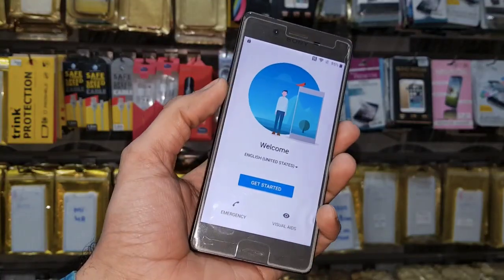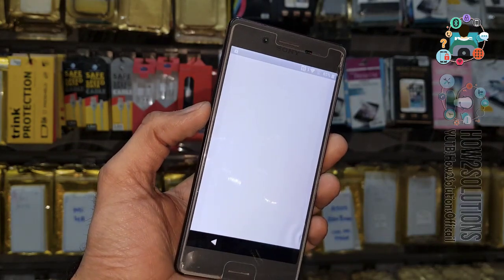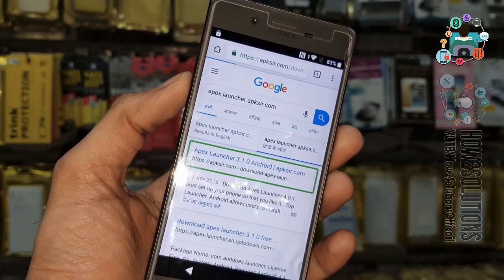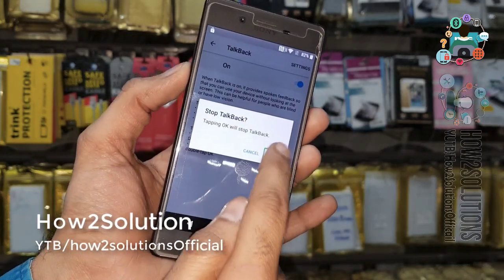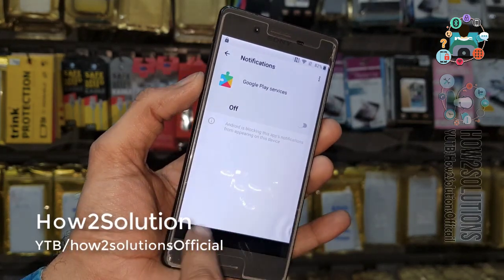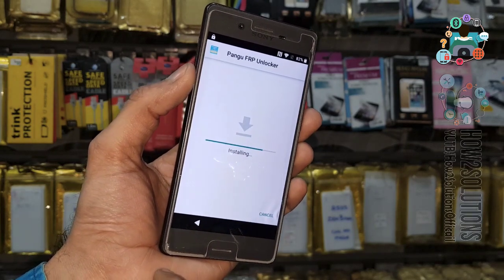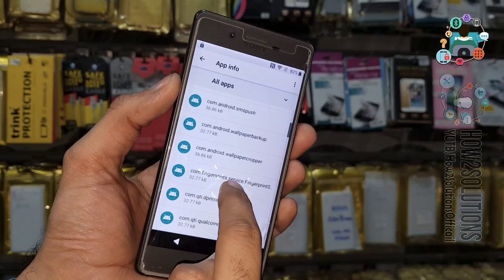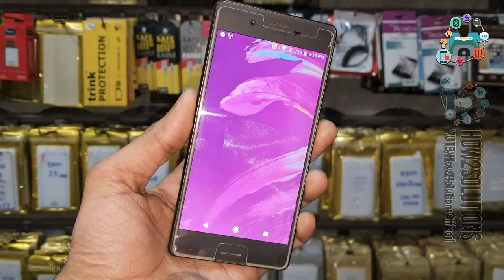Remove FRP Sony Xperia X F5122 with Pangu FRP Unlock tool - G3116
- - - Samsung FRP - - -
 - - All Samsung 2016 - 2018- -